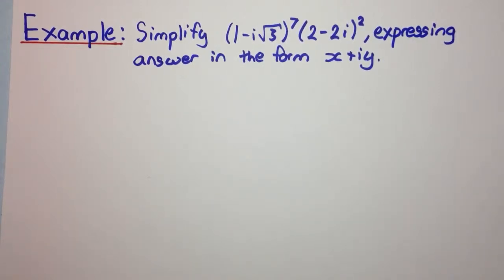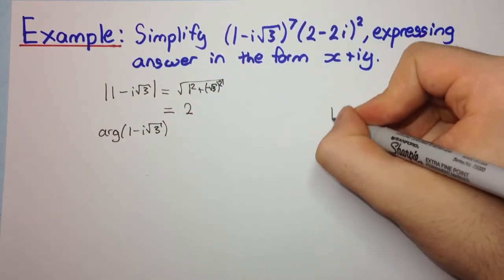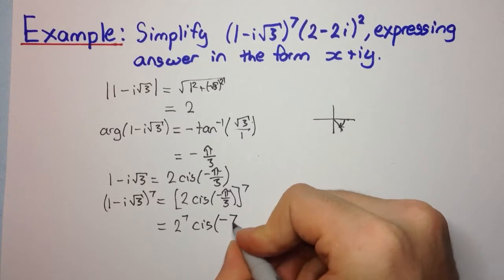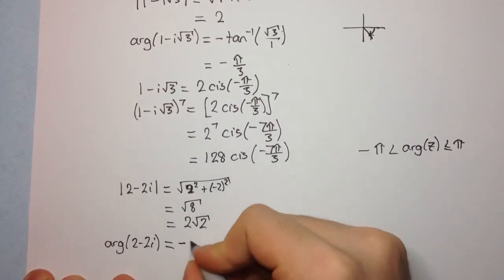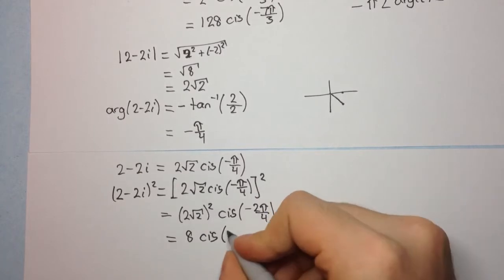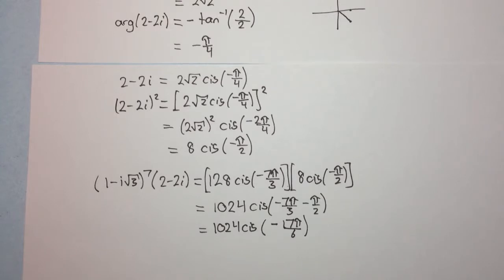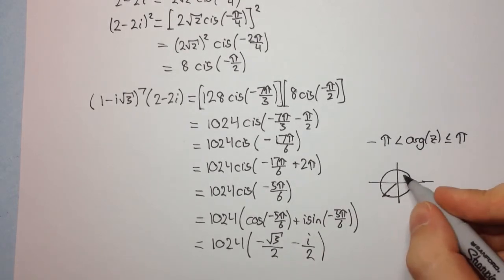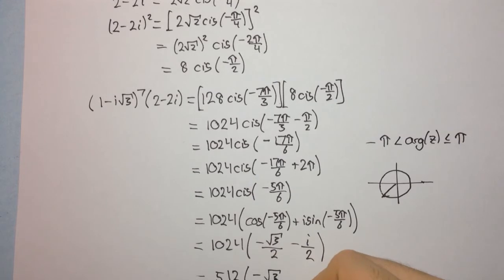HSC Maths Ext2 - Complex Numbers - Simplifying expressions using De Moivre's Theorem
Welcome to my HSC 4 Unit maths: Complex Numbers series. In this video we see an example on how to use De Moivre's Theorem to simplify a product of complex numbers raised to a power.